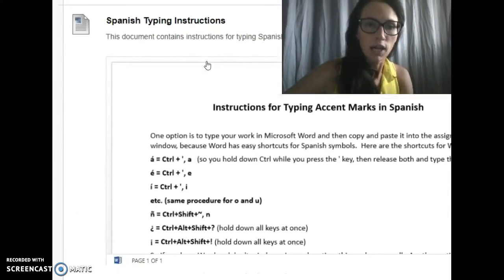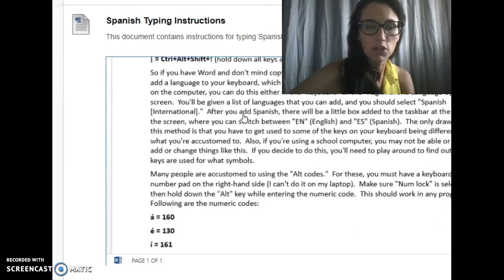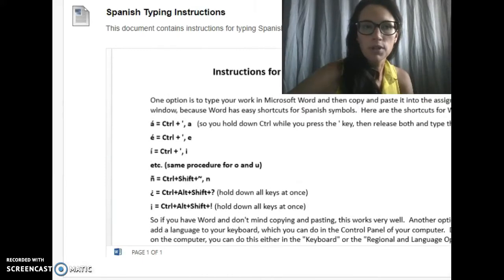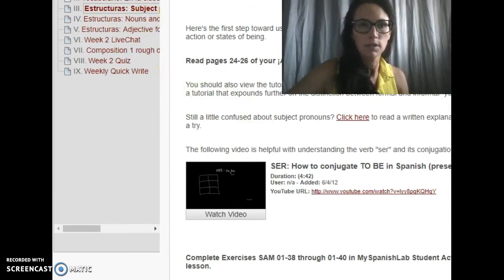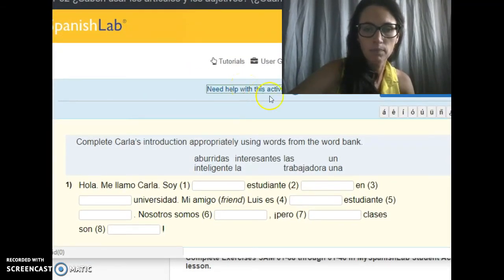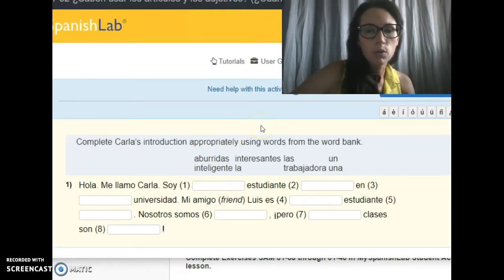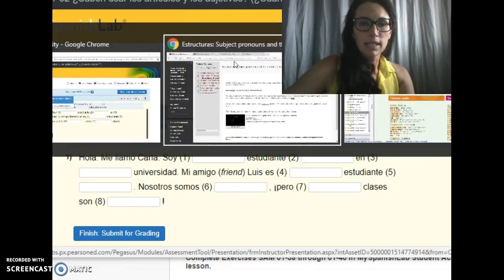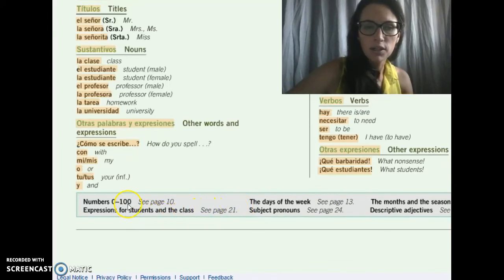FA19 Week 3 Help Video